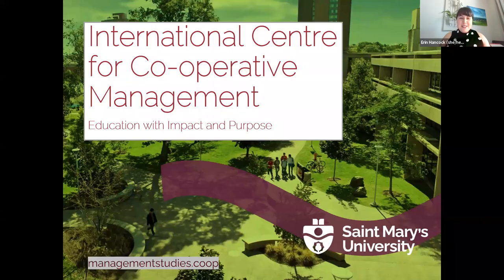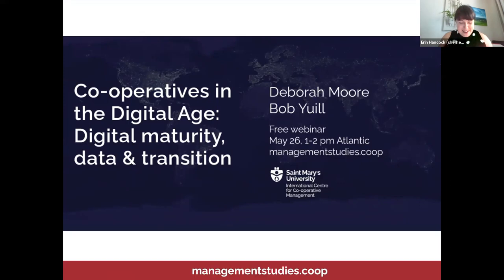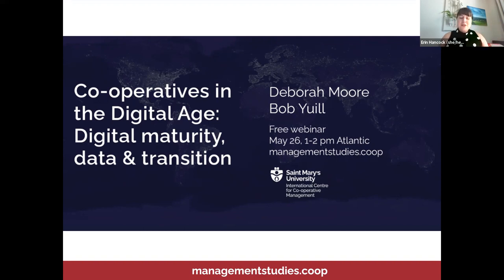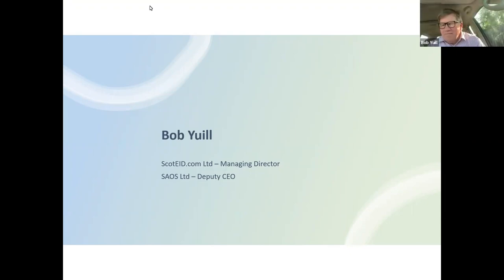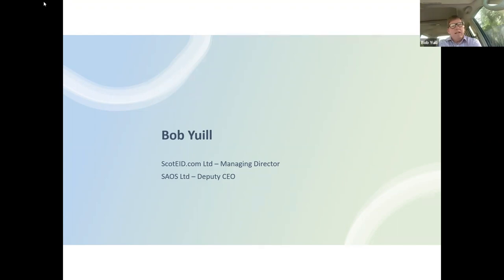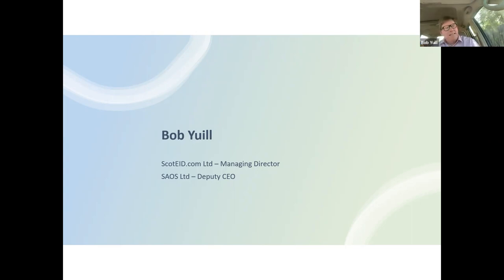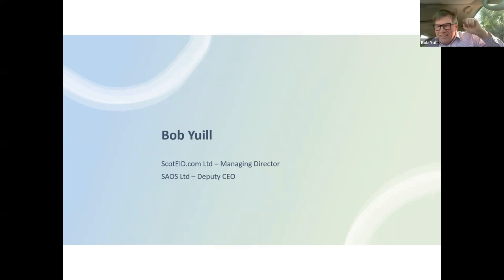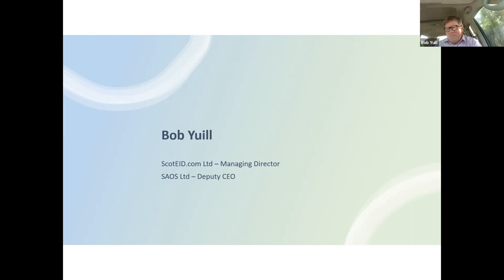Co-operatives in the Digital Age: Digital maturity, data and transition (Bob Yuill & Deborah Moore)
This webinar was hosted by the International Centre for Co-operative Management, Sobey School of Business, Saint Mary's University (Halifax, Canada) on May 26, 2022. More on the Centre at managementstudies.coop

This is a webinar panel and forum on co-operatives in an age of digital maturity. Deborah Moore (MMCCU), Director of Digital Transformation at Celero Solutions and Bob Yuill (MMCCU), Deputy Chief Executive at the Scottish Agricultural Organisation Society and Managing Director of ScotEID.com Ltd will share about digital transformation and member experience, from a co-operative perspective. Themes of data use and data sovereignty will also be touched on. (Moderated by Erin Hancock, Program Manager, Co-operative Management Education, ICCM, Saint Mary's University)

Other items mentioned in the webinar -